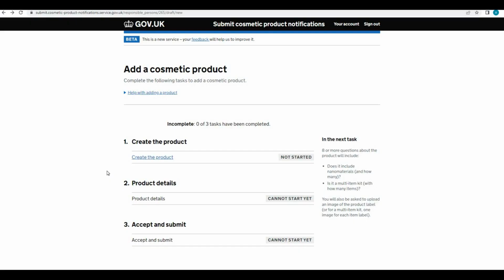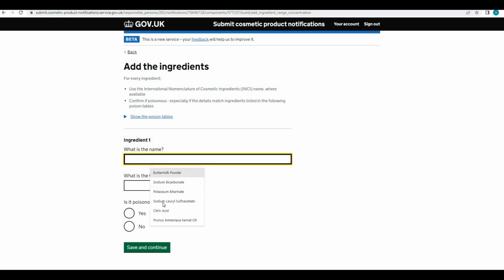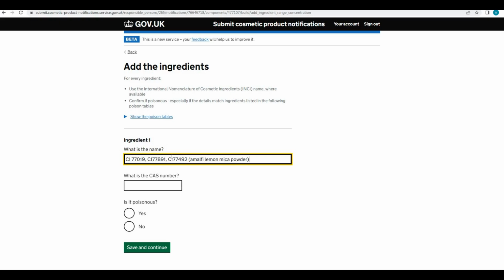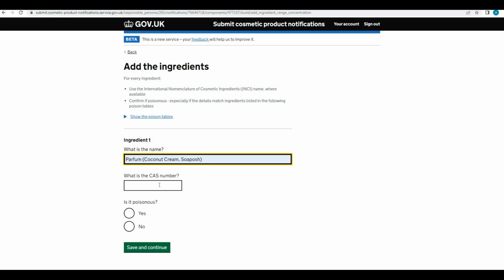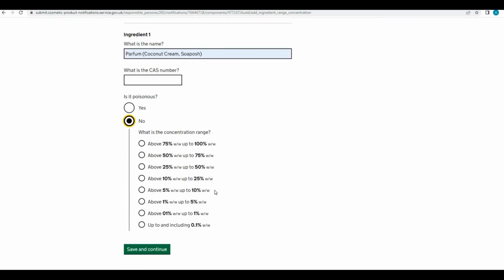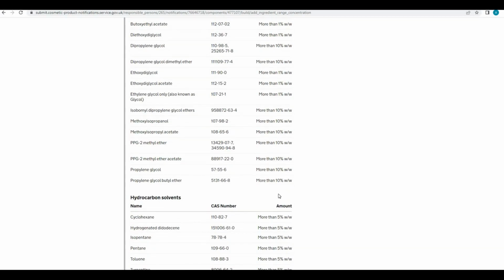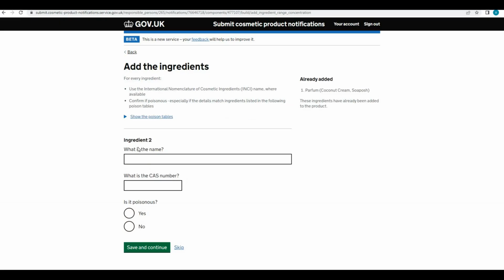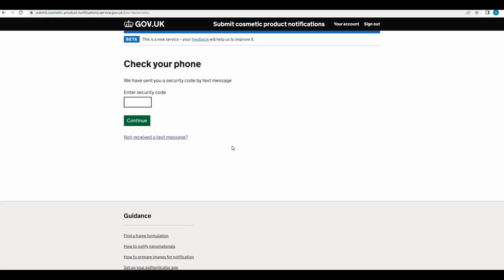October 3rd 2022 UK SCPN Cosmetics Portal changes: CAS numbers, ingredients etc How we are doing it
On October 3rd 2022, the UK Government cosmetics portal changed and as a result any new cosmetics products being notified will have to be uploaded in a slightly different (and rather annoying) way.

Prior to 3rd October 2022, when adding a product to the UK SCPN, you could simply add a pdf file of your recipe, showing all ingredients. This is now not possible. Each ingredient now has to be listed and manually entered for each new product you have.

There are also some further changes in regards to adding CAS numbers for ingredients and confirming whether they are poisonous or not.

All of these changes are rather frustrating (even more so as they have come out at what is arguably the busiest time of the year). I personally also feel the new portal requirements have a few basic flaws (not being able to duplicate base recipes, making everything a little too complicated and scientific for the average small business man/woman etc).

Today, I am taking you through how we are adding our products to the portal using the new format. I can't stress enough that this is purely a demonstration of how we are adding products and it is not how I am saying it should definitely be done - we are all new to this and it is quite possible that I may be adding something in an incorrect way, so please don't take my word as gospel! It is purely intended to help anyone who may be struggling and hopefully show those of you new to things a little about the process!

If you enjoy our videos and soap making recipes and tutorials please do give us a like and subscribe :-) We aren't uploading too regularly at the moment but hope to get back to videos after Christmas and in the meantime, there are plenty of other videos that we have made and uploaded for you to enjoy! You can also follow us and find our soaps here: